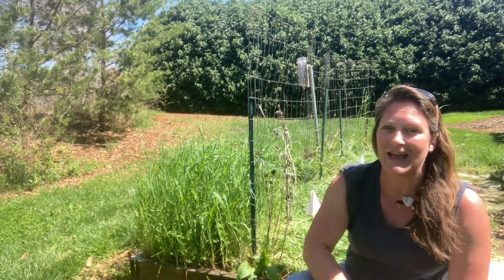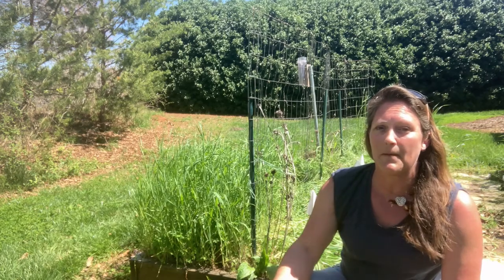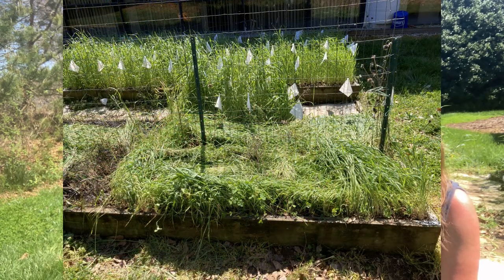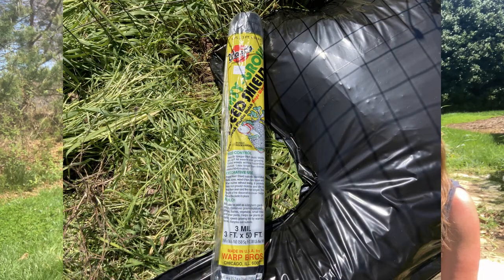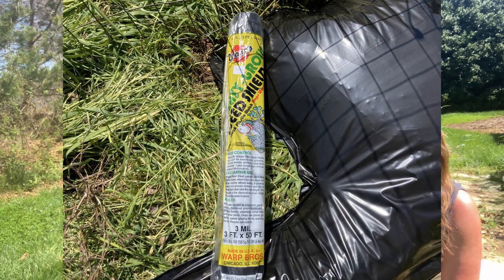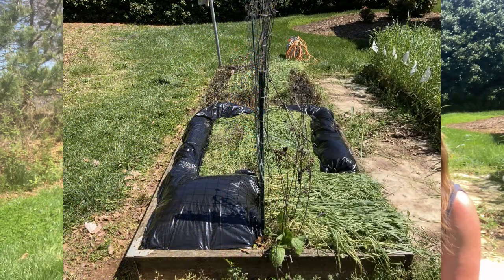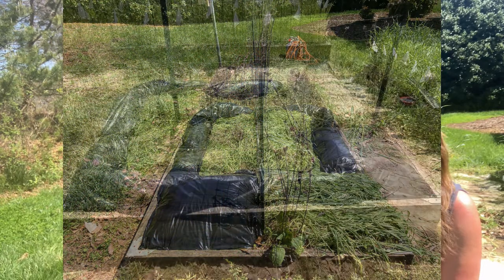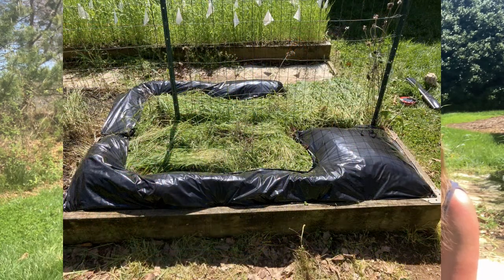CoverCover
Terminate Cover Crop by covering it with plastic sheeting.